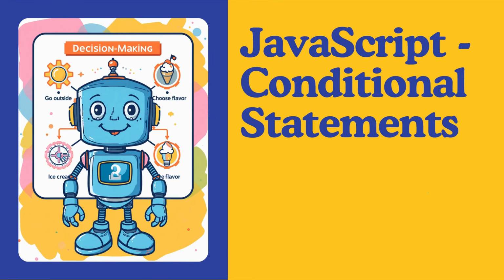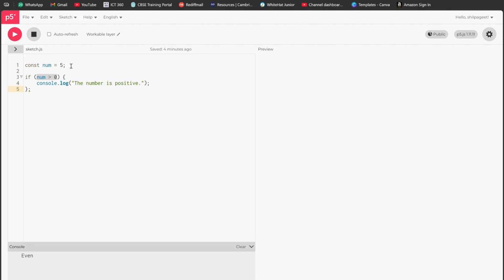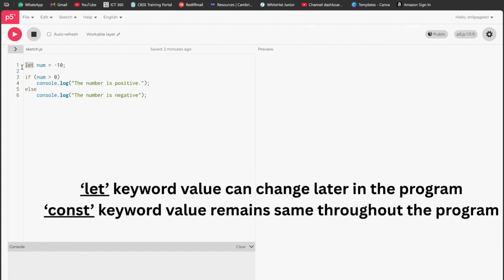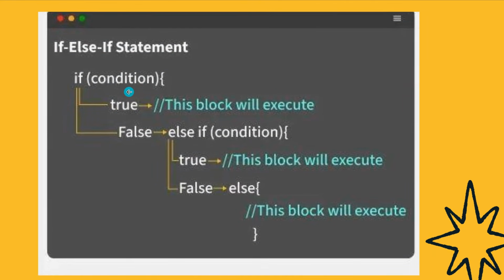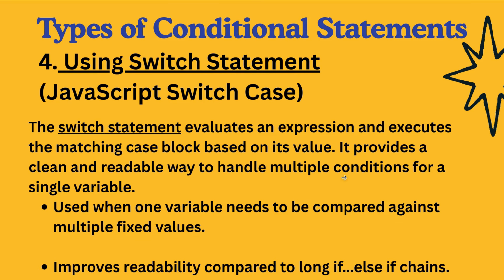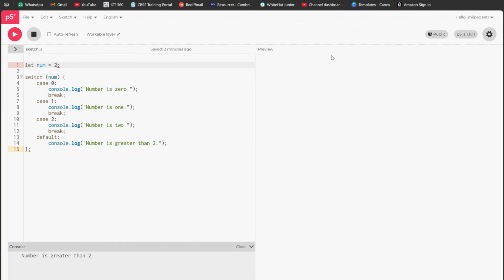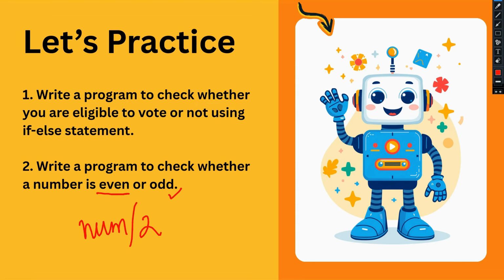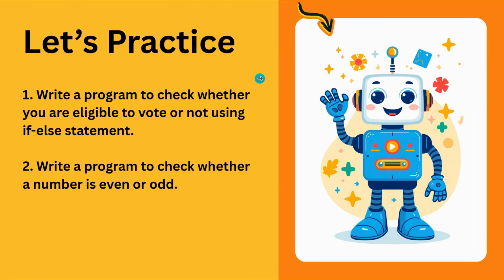JavaScript If-Else Made SUPER Easy | Beginner Friendly 💡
Learn JavaScript Conditional Statements (if-else) in the easiest way for beginners! 🚀

In this video, we will understand how if, else if, and else work using simple real-life examples and a fun mini project. Perfect for students of grade 6–10, beginners, and anyone starting their coding journey.

💡 What you’ll learn:
✔ What is a conditional statement in JavaScript
✔ How to use if, else if, and else

🎯 By the end of this video, you will be able to write your own decision-making programs in JavaScript!

javascript if else
if else javascript tutorial
javascript for beginners
learn javascript basics
javascript conditional statements
if else explained
coding for beginners
javascript tutorial for students
js basics for beginners
learn coding javascript
if else example javascript
coding for kids javascript
beginner coding tutorial
javascript easy explanation
computer science basics
js tutorial
coding class for students